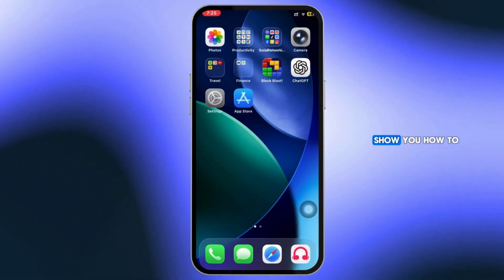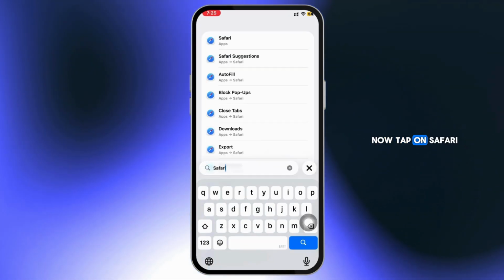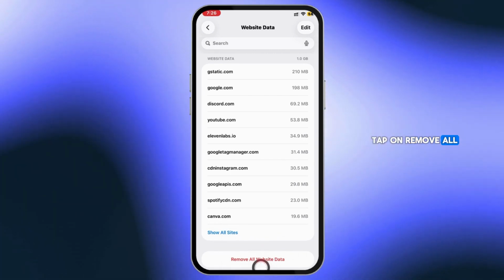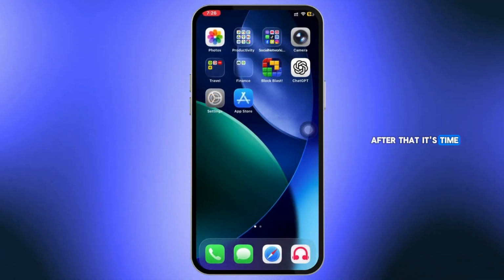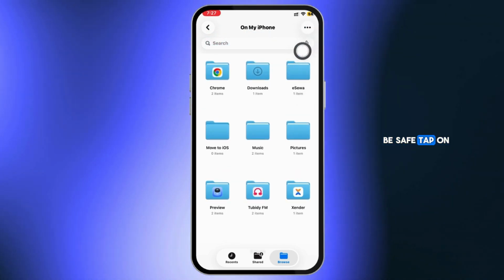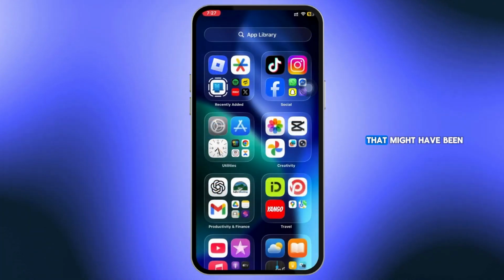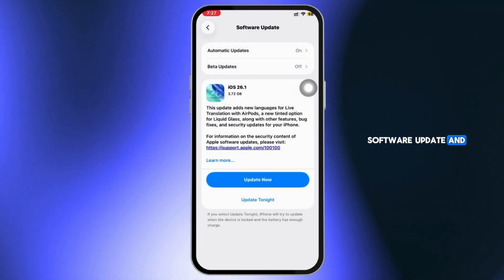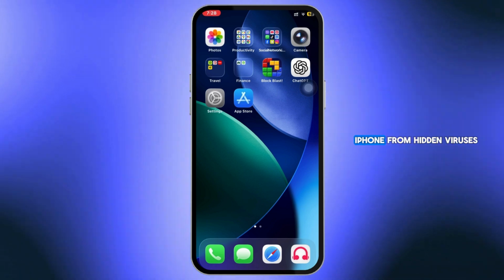How To Find And Delete All Viruses On iPhone! (2025) | Delete All Viruses On iOS 26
Want to find and delete all viruses on your iPhone?
In this quick tutorial, you’ll learn the truth about iPhone viruses and how to remove any malicious apps, profiles, or settings that might be causing issues on your device.

You’ll discover how to check for suspicious apps or configuration profiles, clear Safari data to remove unwanted redirects, and restart or update your iPhone to patch potential security flaws. We’ll also cover how to reset settings safely, use Apple’s built-in security tools, and avoid fake “virus cleaner” apps that can cause more harm than good.

Chapters
0:00 Introduction
0:17 How to find and delete viruses on iPhone (step-by-step)